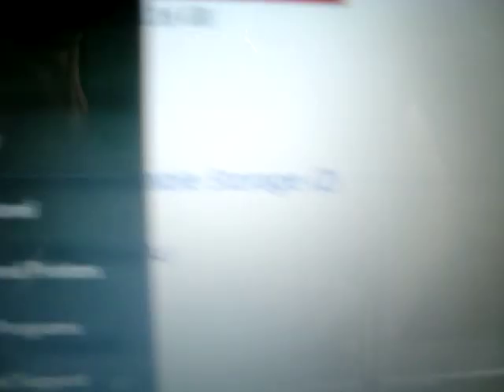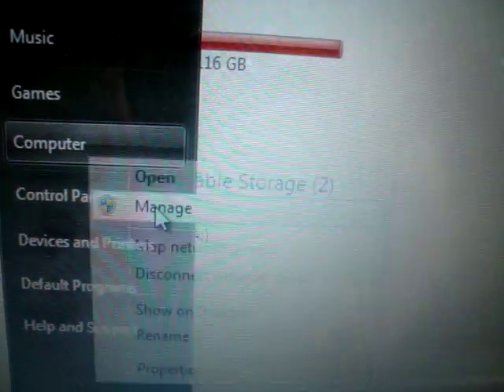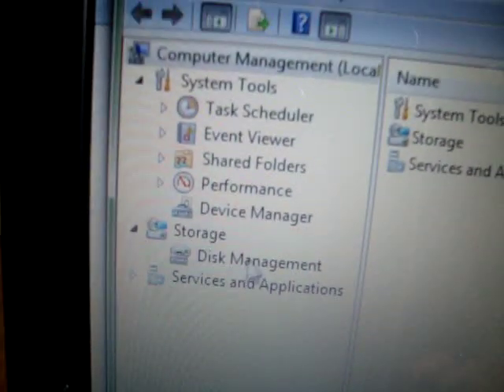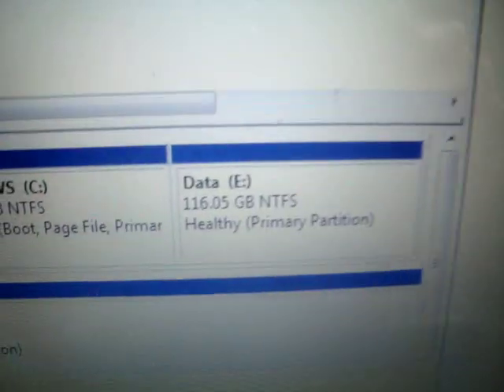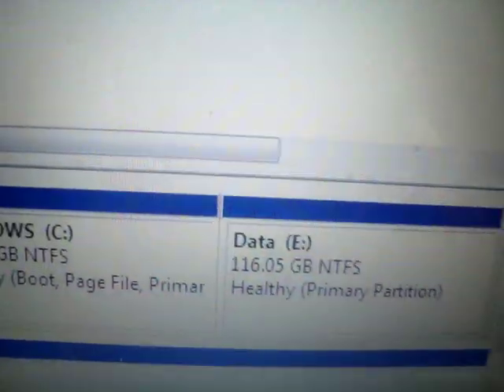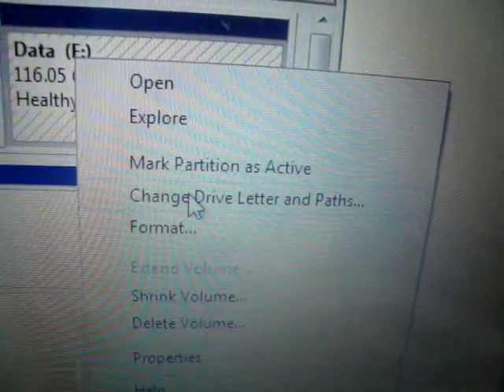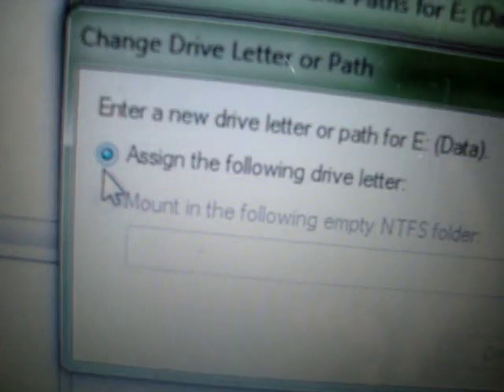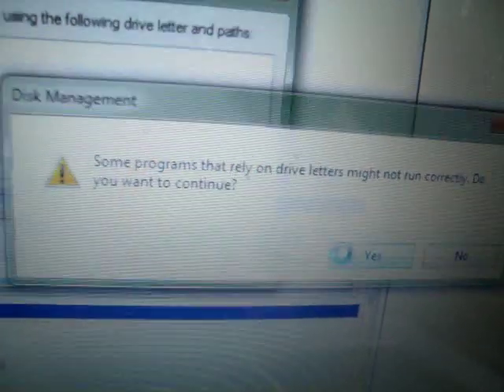Verbatim external hard dive not loading? this is how to fix! Verbatim model 5300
(SOLUTION FIX)
The USB memory key want to use a drive letter already in use. To fix it ,click on start,right click on My Computer then click on Manage. You may need to enter your password or click on Continue in the User Account window. Click on Disk Management and look for an entry that does not have a drive letter. Right click on the drive and then click on Change Drive Letter and Paths. Click on the Change button and select a new drive letter from the dropdown menu.Click OK in both windows to save.

(SOLUTION 2)
double check all of the settings you have for this external drive at work
make sure the lead/s that attach to this drive have a secure seating and are not bad/faulty the light on only tells that its getting power it might not be getting enough power you might test the lead/s or
just replace the cable of the hard disk, when you plugged the external disk drive you got that windows could recognize the USB device change the cable everything should work fine again, sometimes the wires inside the cable will be damaged due to bending or stretching or placing heavy equipment upon the cable,